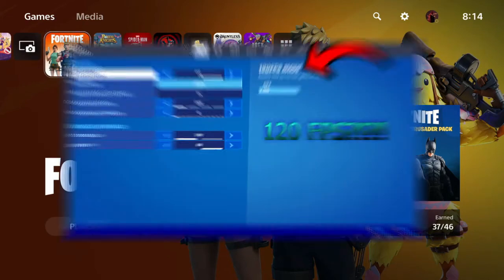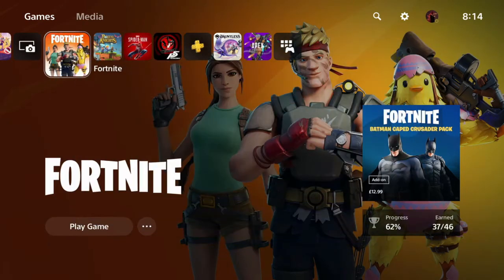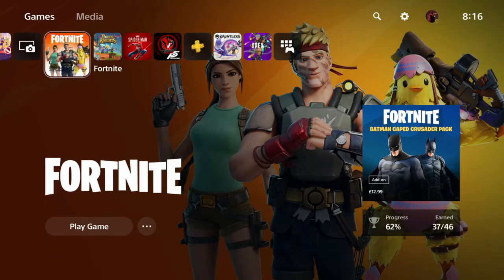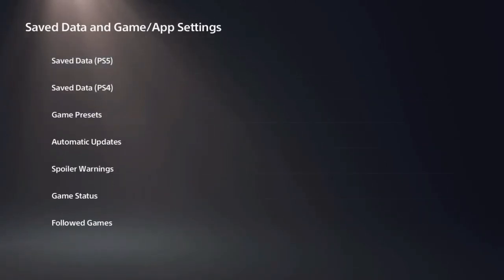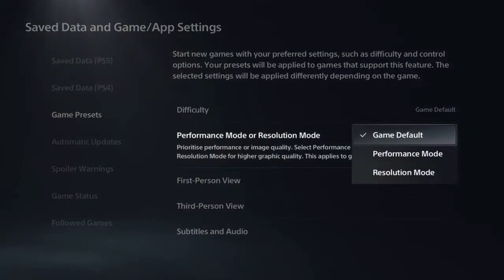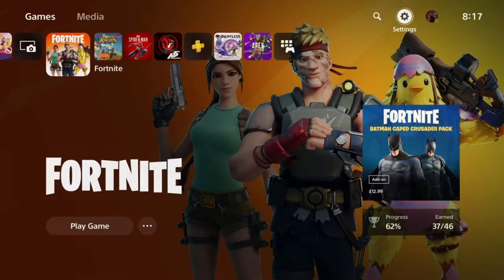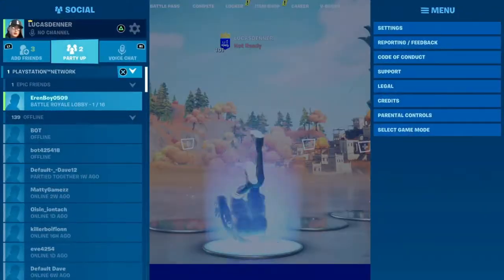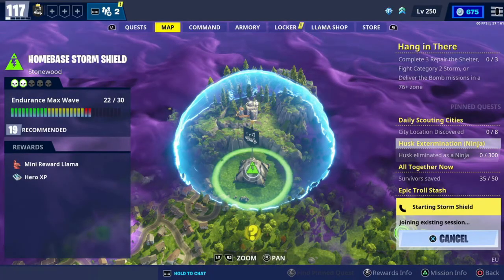How To Get 120 FPS On PS5 And Xbox Series S/X!!!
Hey guys today I show you how to get 120 fps on a next gen console. I show you how to do it primarily in Fortnite but it is all the same for COD.